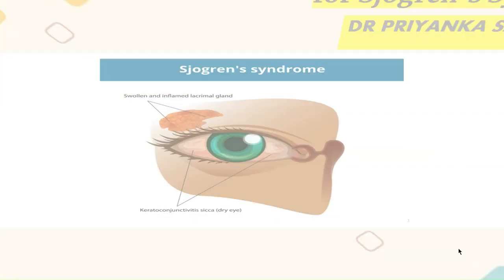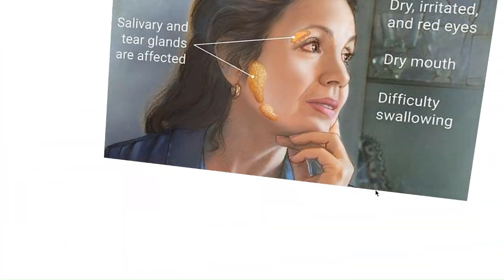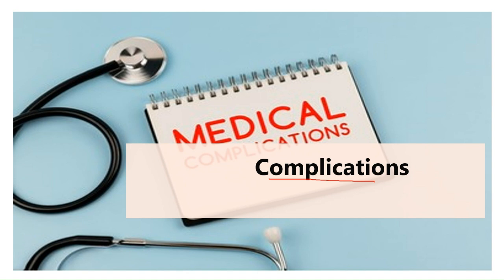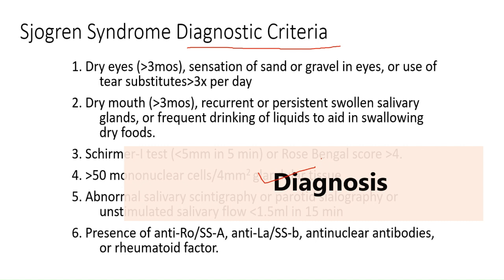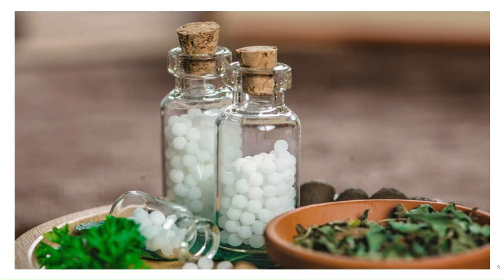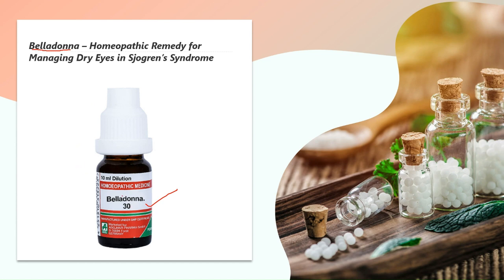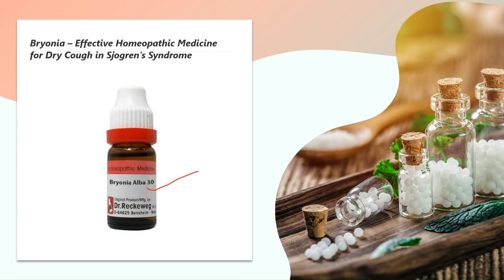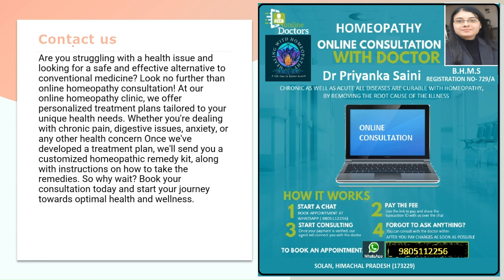Sjogren’s Syndrome || Homeopathy Treatment || dry eye || dry mouth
"Hello, everyone! Welcome back . Today, we're delving into the world of homeopathy to explore natural remedies for Sjogren's Syndrome, a chronic autoimmune condition that affects the moisture-producing glands in the body. Let's uncover how homeopathy can offer relief and support for those living with Sjogren's Syndrome."

FOR ONLINE CONSULTATION APPOINTMENT CONTACT AT :
ONLINE CONSULTATION FEE WILL BE
 FOR INDIANS:
RS 500 (FOR CHRONIC CASES)

FOR OUTSIDE INDIA/Foreigner:
$ 5.41 ( FOR ACUTE CASES)
 $ 8 ( FOR CHRONIC CASES)
 CONTACT AT : WHATAPP NO - 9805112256
                                                                                     ~ Dr.Priyanka Saini ~

ANATOMY OF HOMEOPATHY |ACTION OF MEDICINES &VITAL FORCE in context of CHAKRAS NAD

CLAUSTROPHOBIA || HOMEOPATHY TREATMENT || FEAR OF CROWD/SMALL PLACES

BACH FLOWER REMEDIES - EVERY THING YOU SHOULD KNOW ABOUT @dr.priyankashomeopathy || PART- 1

JOINT PAIN || HOMEOPATHIC RHEUMACARE PLUS TONIC || 100%RESULTS || ARTHRITIS

HOMEOPATHY TREATMENT FOR BOIL/FRUNCLE/CARBUNCLE/abscess|| PUS IN BOIL||HARD

Homeopathic Treatment for Effects of Drug Addiction and Withdrawal Symptom

Homeopathy treatment for Scalp Folliculitis || red bump || itching || sensitive

TOURETTE SYNDROME || HOMEOPATHY TREATMENT || TICS || MOTOR AND VOCAL TICS

HOMEOPATHY TREATMENT FOR COLD AND FLU || INFLUENZA || TOP 10 MEDICINES

SOME SPECIAL VIDEOS:
HOMEOPATHIC MEDICINES FOR BLOCKED SACRAL & SOLAR PLEXUS CHAKRAS | MEDO

NABOTHIAN CYST || TREATMENT | HOMEOPATHIC MEDICINES | CERVIX EPITHELIAL|CAUSES~Dr Priyanka Saini

Bipolar Disorder|Homeopathy treatment top8 ||Extreme MoodSwings| DEPRESSION MANIAC

FEMALE HEALTH TONICS || HOMEOPATHIC PART1||AMENORRHOEA|DYSMENORRHOEA |MENORRHAGIA

Eye Floaters/Muscae volitantes Part-2 || Homeopathic Treatment REMOVE ROOT CAUSE

UTERUS PROLAPSE || HOMEOPATHIC TREATMENT | TISSUE PROTRUDING |urine leakage

HOMEOPATHIC DIGESTIVE TONICS|| TOP 5 |acidity,bloating, indigestion and gastric